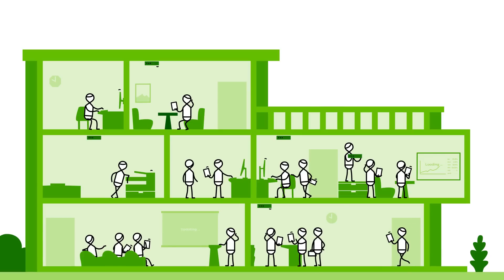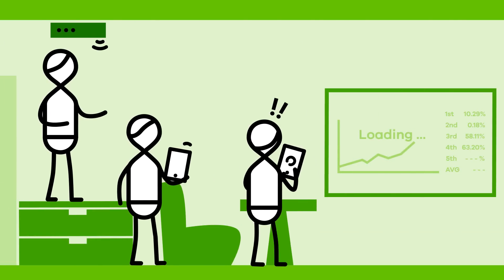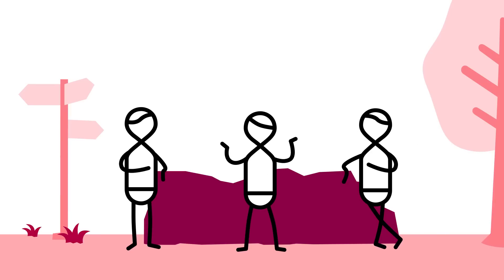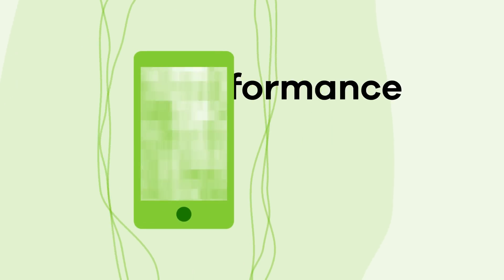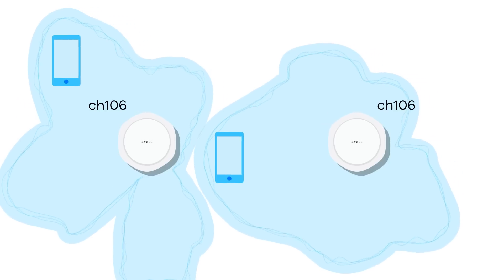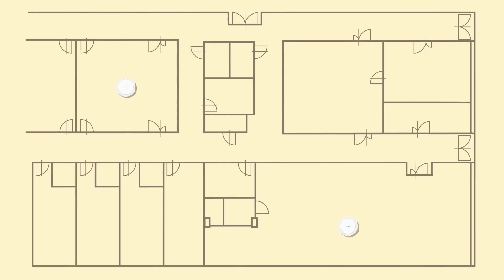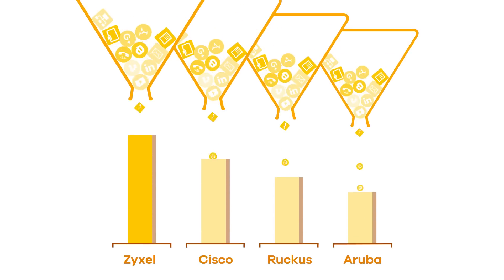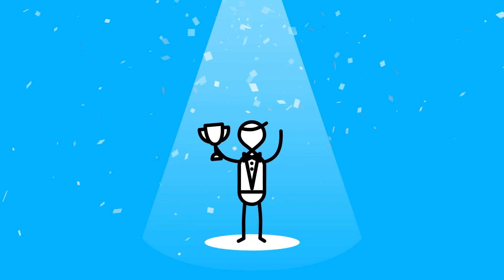Zyxel Smart Antenna AP Tackles Co-channel Interference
University study confirms Zyxel smart antenna is the #1 solution to eliminate co-channel interference and deliver Wi-Fi performance. Zyxel outperforms all other industry-leading vendors in co-channel interference test. Check more detail on here.